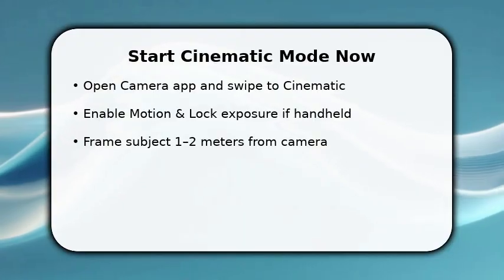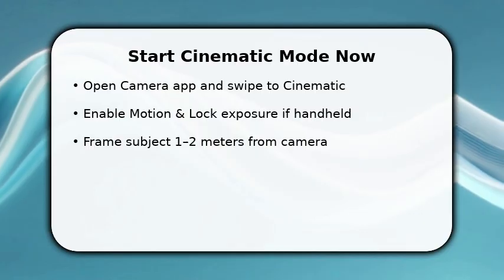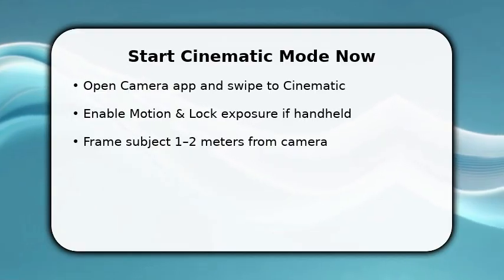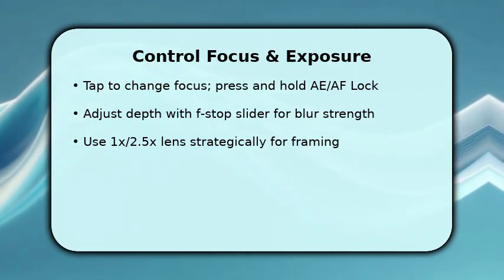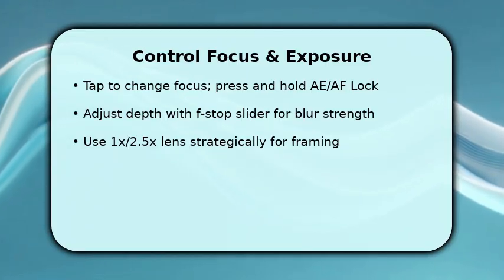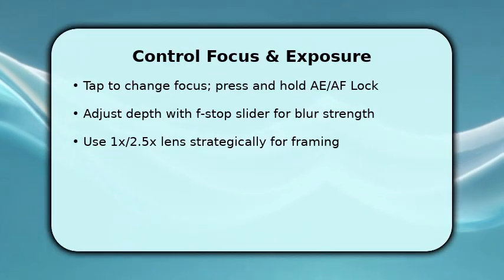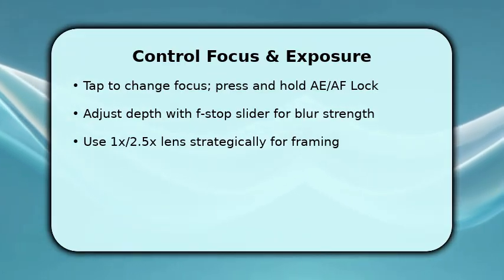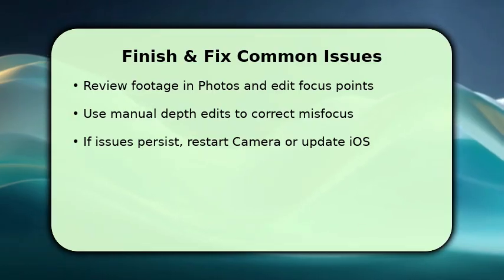How to Use Cinematic Mode Iphone 13 Pro Max - Easy Guide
Discover the secrets of cinematic mode on your iPhone 13 Pro Max with our easy guide. Learn how to enhance photos and videos for a professional look, perfect for sharing or printing.

iPhone 13 Cinematic Mode, Cinematic Photo Editing Guide, Professional Photography on iPhone, How to Use Cinematic Mode in iOS Camera App, Enhance Your Images with Apple' extrication technology